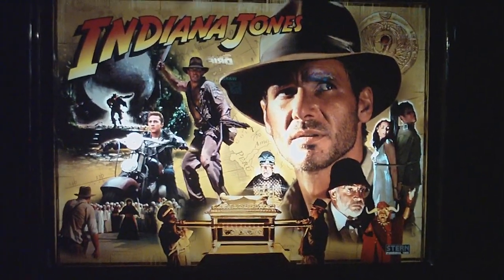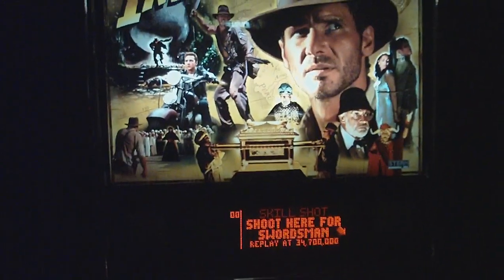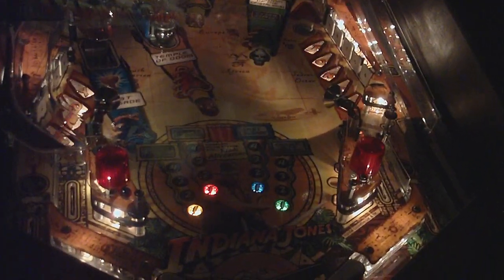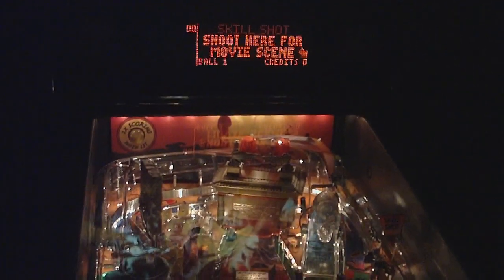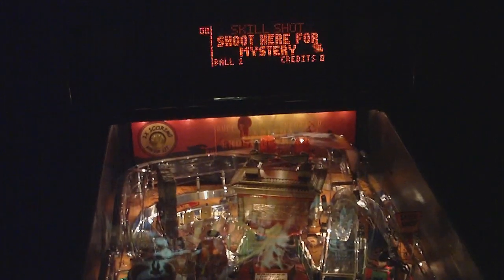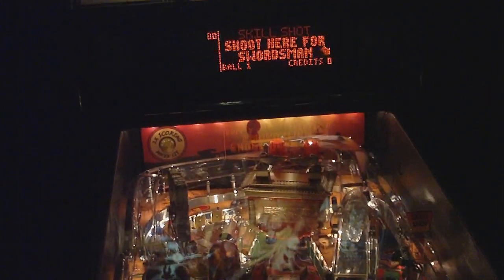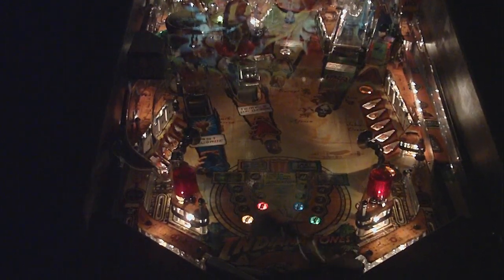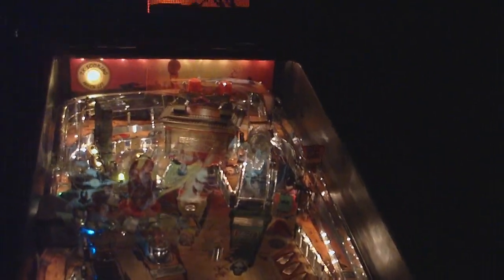Indiana Jones Pinball Review @ The Game Grid Arcade, Utah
Here's a look at the new Indiana Jones pinball by Stern. It is one of the most popular games in my arcade right now now and for good reason - it's a lot of fun and very addicting. If you're a video game player who has never given pinball a chance then Indiana Jones is a good way to start out. I never was a pinball player until a few months ago but now I'm hooked as it's a uniquely fun experience you can't get at home without paying several thousand dollars and recreated pinball tables on a game console are not even close to the real thing, no matter how good the graphics or physics are. After the video I went on to have a good game, finishing at about 54 million points - not crazy good but I'm still learning the finer points of pinball.

Indiana Jones pinball features elements from each film, including The Kingdom of the Crystal Skull. The goal of the game is to unlock 4 scenes from each movie so you can see the Final Adventure, which is quite a challenge. They picked some memorable scenes and quotes from the movies but when it comes to The Crystal Skull, unfortunately they didn't work anything out with Lucasarts or Spielberg to get some actual scenes from the movie put into the game - instead there are about three very brief snippets from the trailer and no quotes. Granted the game was developed before the movie came out  and they were locking down any information on the film but I would think that for a game set to show scenes from the movie they could have worked it out. At least the machine can be updated via USB so hopefully they'll have an update for it soon but it's still disappointing considering how challenging it is to get the ball up the Crystal Skull ramp.

But despite this it's still a lot of fun and you'll spend most of the time hitting targets related to the other movies. As you see in the video, the toys they put into this one are the different treasures Indy goes after in the movies, The Ark of the Covenant (watch the video to see what happens when it opens), the Sankara stones, the Holy Grail and the Crystal Skull.

If you live in the Salt Lake area, drop by and check it out, we're at the Valley Fair Mall next to the Red Robin restaurant. You get 6 tokens per dollar (with bonus tokens for spending more), Indy is set to 4. We also have the rare Shrek pinball, which I'll be reviewing soon.